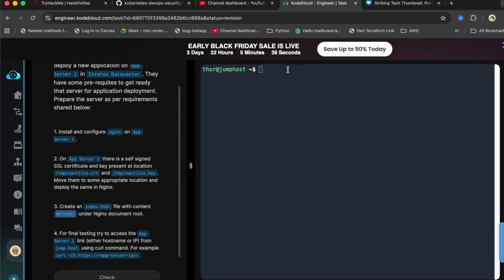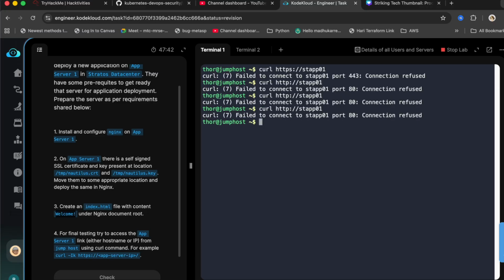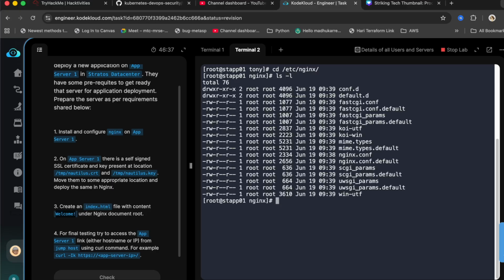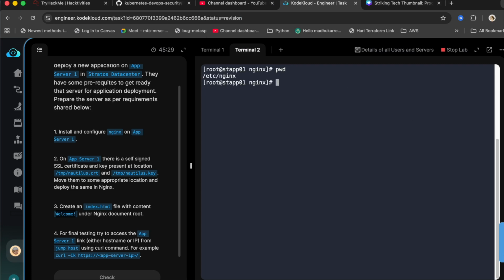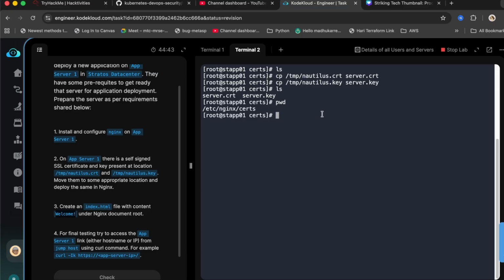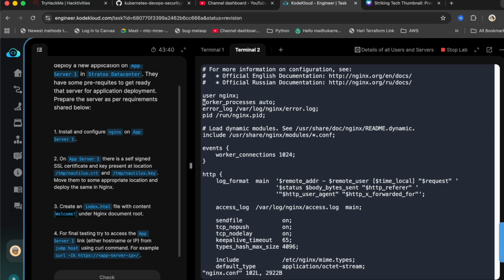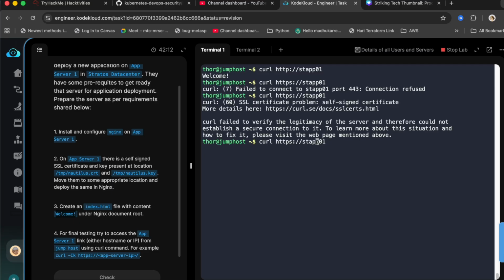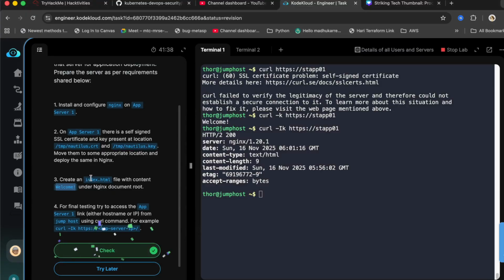Day 15: Setup SSL for Nginx | 100 Days of DevOps – KodeKloud Engineer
Day 15: NGINX Installation, SSL Setup & Deployment | 100 Days of DevOps – KodeKloud Engineer Series

In this task, we prepare App Server 1 for a new application deployment by installing and configuring NGINX along with a self-signed SSL certificate in the Stratos Datacenter.
We move the provided SSL certificate and key to a secure location, configure HTTPS in NGINX, create a simple index.html file, and validate everything using a curl test from the Jump Host.

This task covers real-world DevOps responsibilities: web server installation, SSL configuration, file management, and end-to-end validation.

Task Summary

Server: App Server 1 (Stratos DC)
Requirements:
1️⃣ Install and configure NGINX
2️⃣ Move SSL certificate:

/tmp/nautilus.crt

/tmp/nautilus.key
→ to a proper SSL directory (e.g., /etc/nginx/certs/)
3️⃣ Configure NGINX to use the certificate (HTTPS enabled)
4️⃣ Create index.html with text Welcome!

Installing and configuring NGINX on Linux
Setting up HTTPS using custom SSL certificates
NGINX server block configuration
Basic HTML deployment
Validating secure web server access
Real DevOps web server and SSL troubleshooting

nginx installation linux
configure nginx ssl